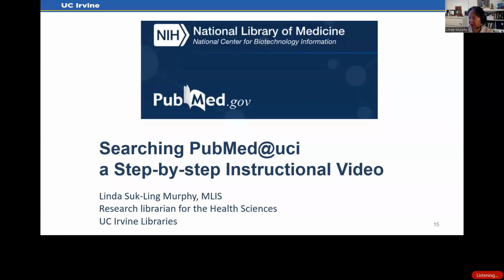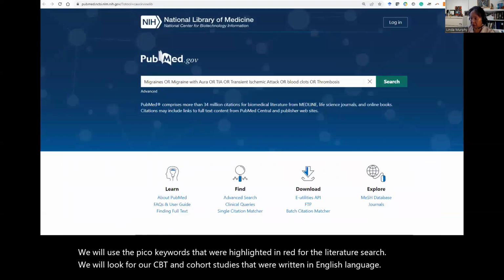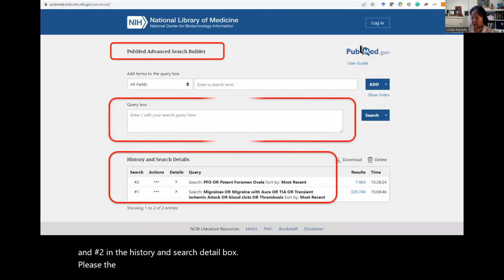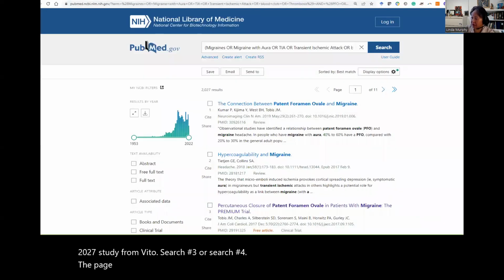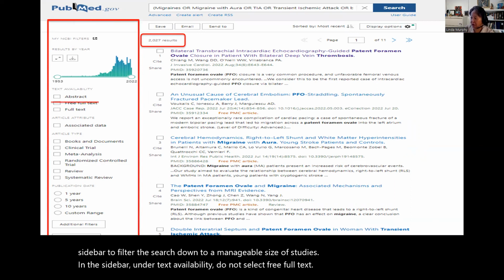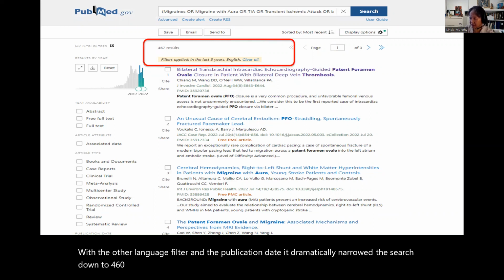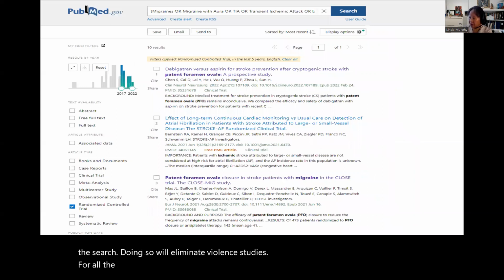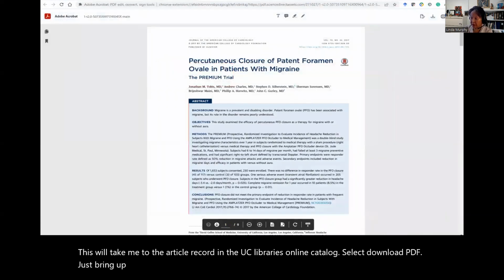Searching PubMed@UCI: A step-by-step instructional video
This is a step-by-step tutorial on how to conduct a PubMed search to find recent literature and the best available evidence to support your clinical decision-making.